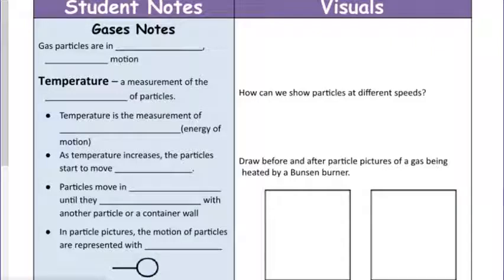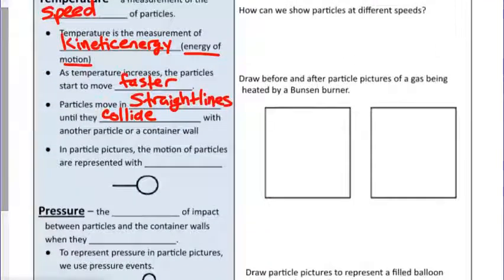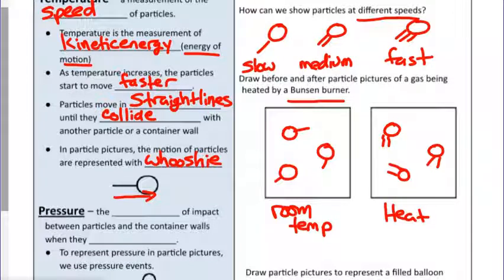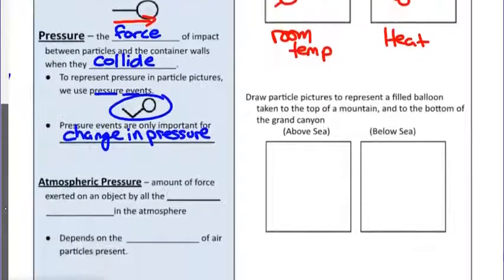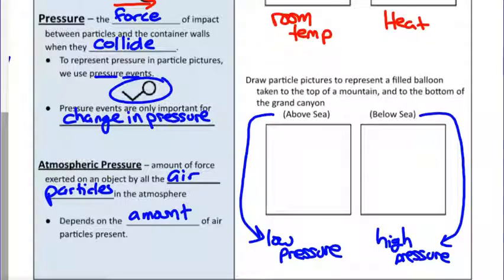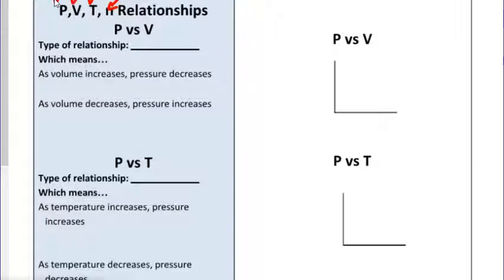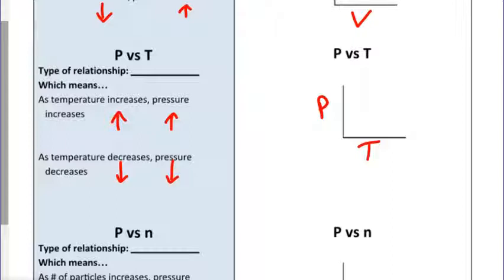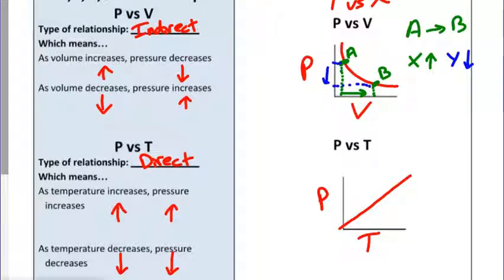Unit 2 NOTES Gases 2